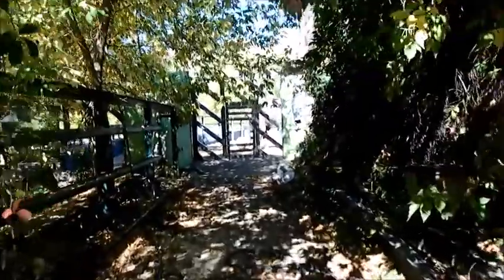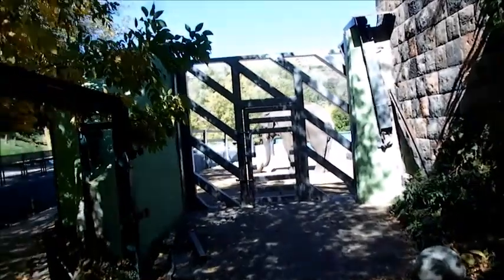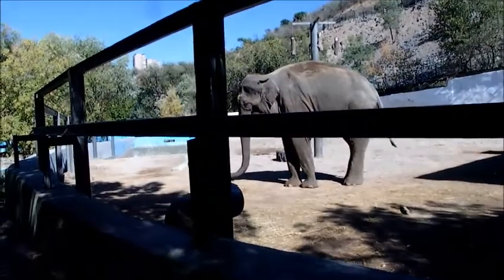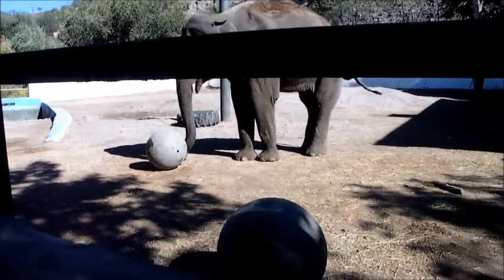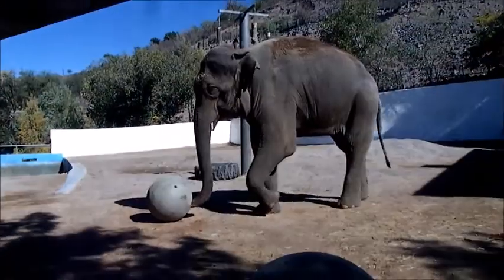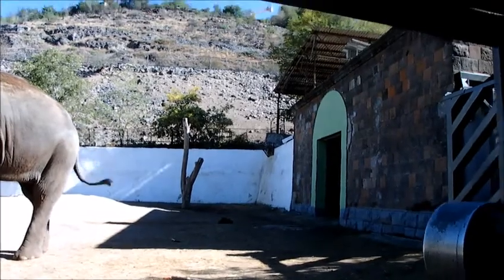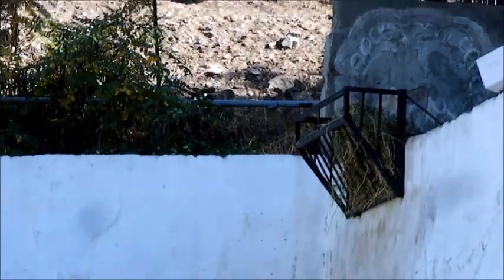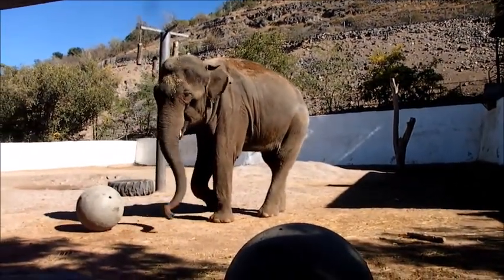BUNKA Behaviour of the elephant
The Behaviour of the male Asian Elephant BUNKA in Yerevan Zoo, Armenia in October 2022. Video: Dipl.-Biol. Tobias Dornbusch, EBC.